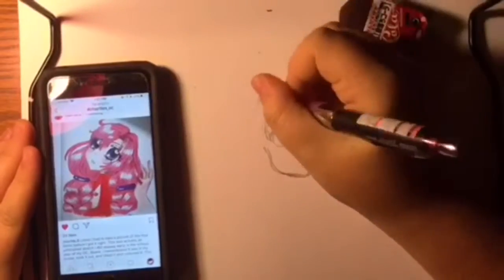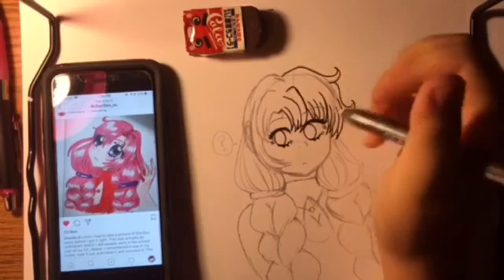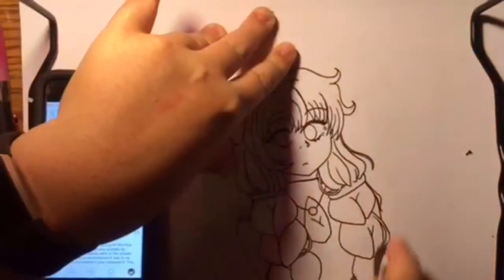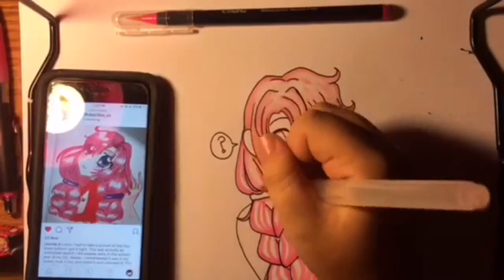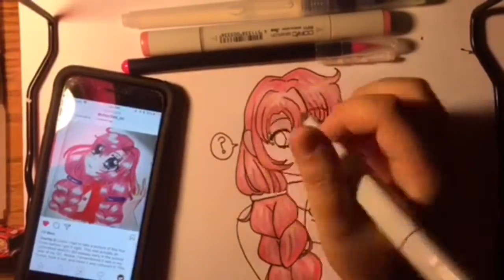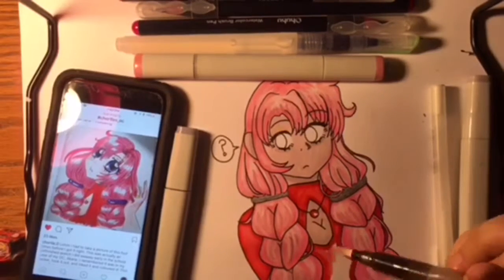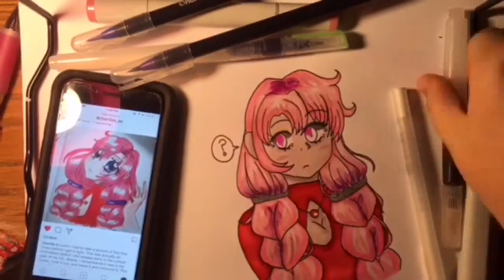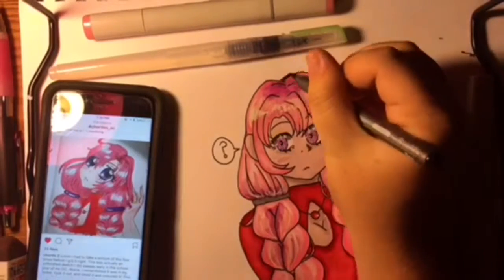Sorodrawme 01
I wanted to start a new series to give myself and other artists some light and possibly some more followers?
Please follow chortle.0 on instagram for even more of her beautiful work and pretty ocs 💕
CREDITS: inlovewithaghost healing album, I bought it on iTunes for bg music ^^